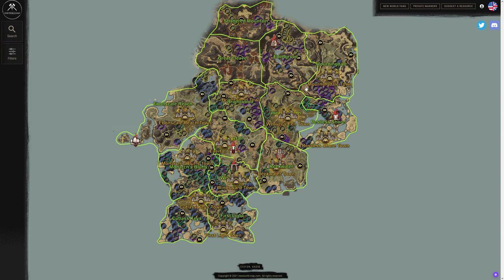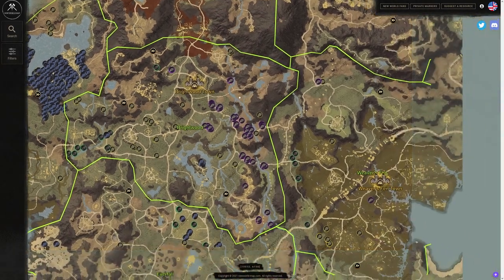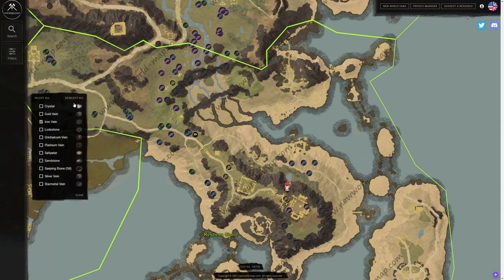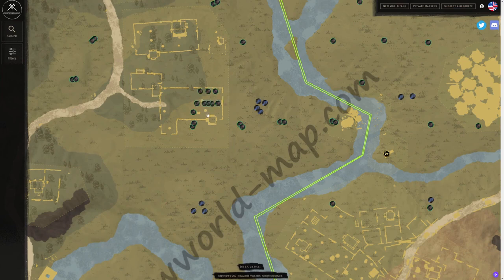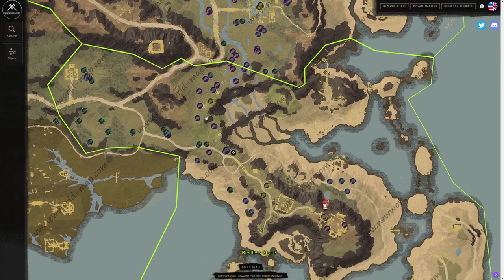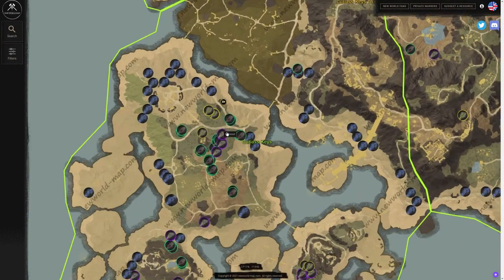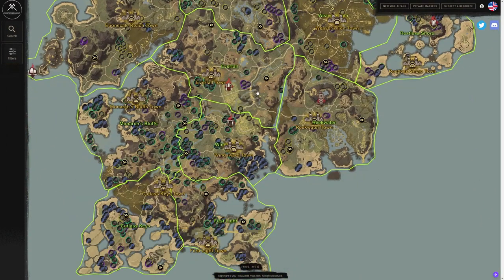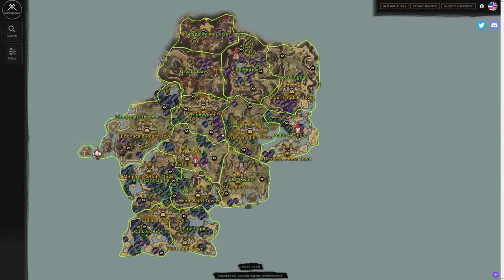Best Harvesting Spots in New World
Best Harvesting Spots in New World MMO! - FIELDS OF FIBER & HEMP! New World Fiber - New World Hemp